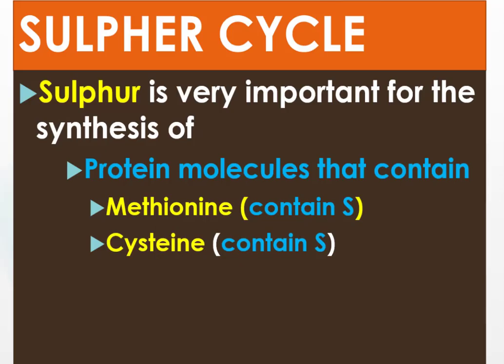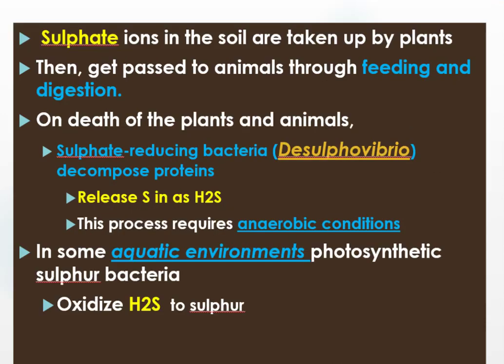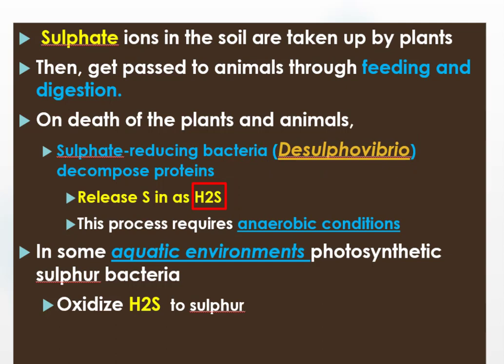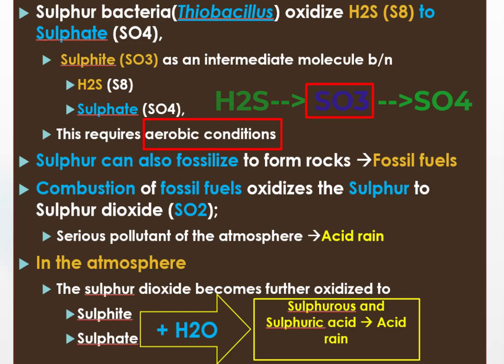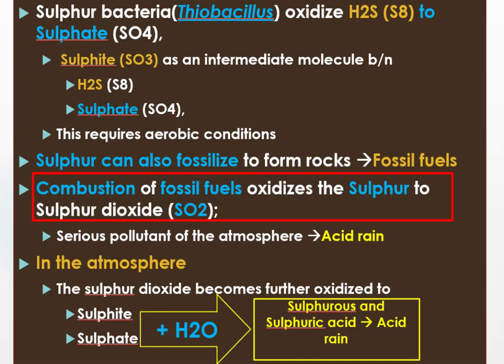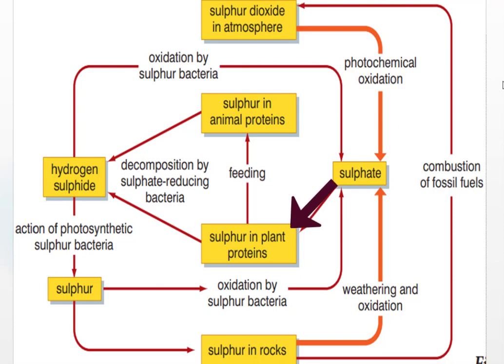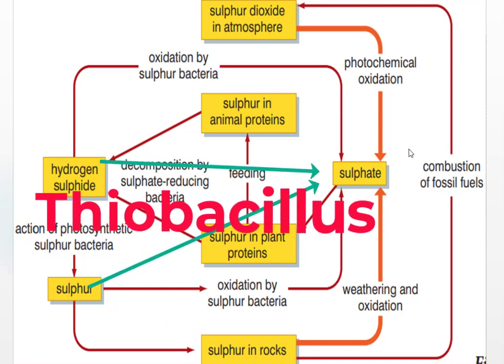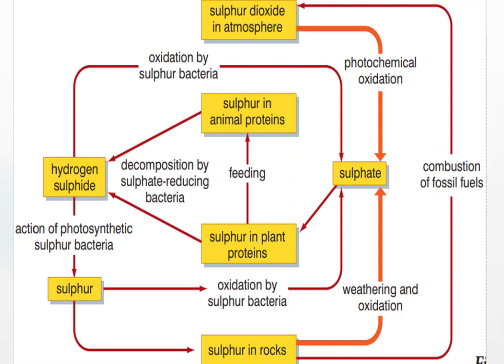Nutrient Cycle - Sulphur Cycle.